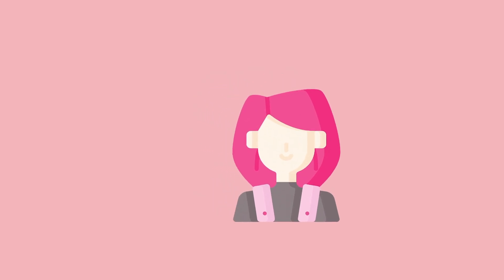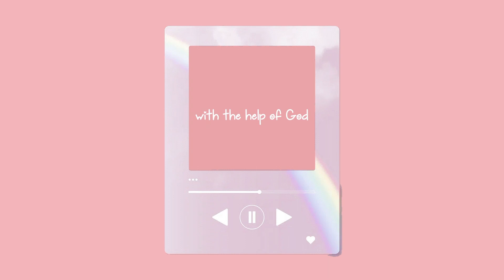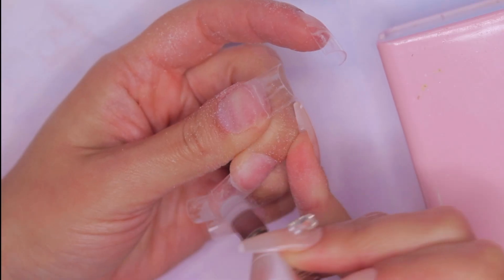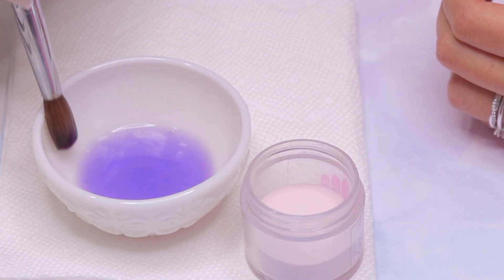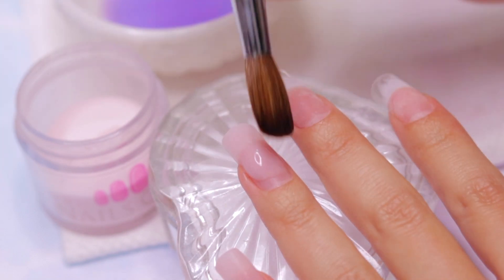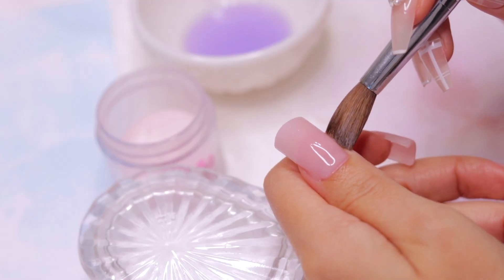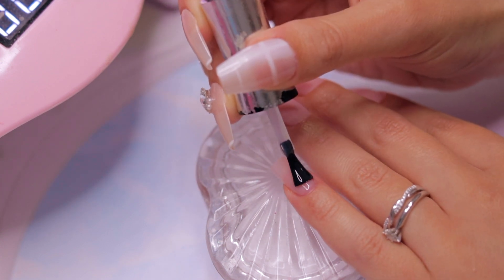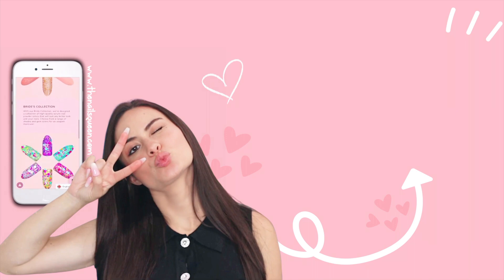Nails for Beginners: Complete Tutorial to Get the Best Nails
Hi guys! I know it can be challenging to kick-start your nail journey, so I hope this guide for beginners is super helpful. I LOVE YOUUUU SO MUCH!💖

🎀 CANAL EN ESPAÑOL: The Nails Queen Espanol

9 that if you confess with your mouth the Lord Jesus and believe in your heart that God has raised Him from the dead, you will be saved. 10 For with the heart one believes unto righteousness, and with the mouth confession is made unto salvation.